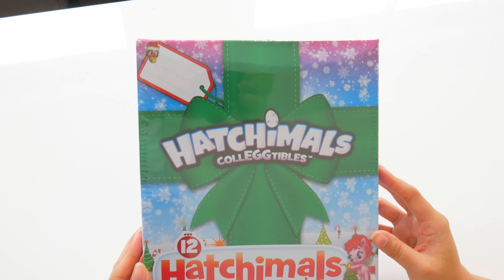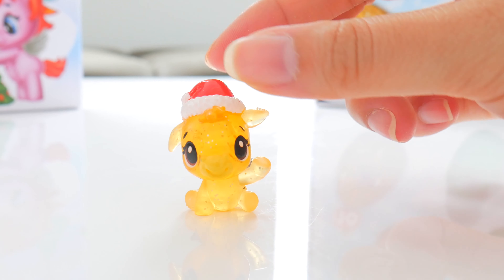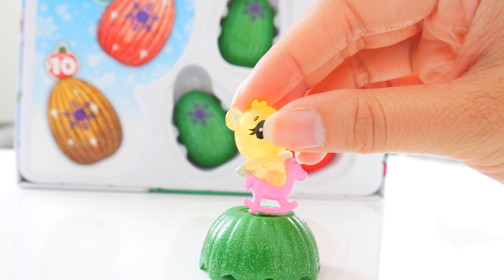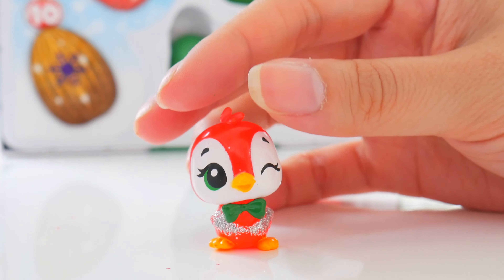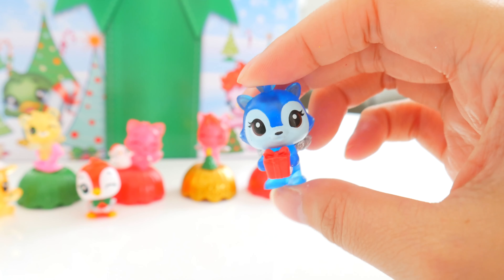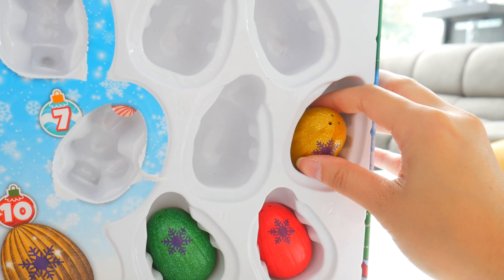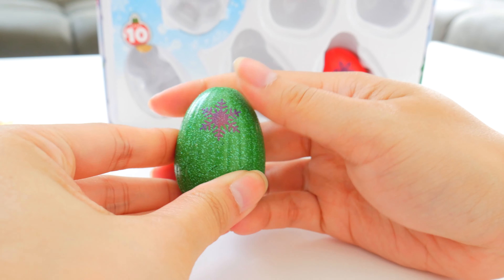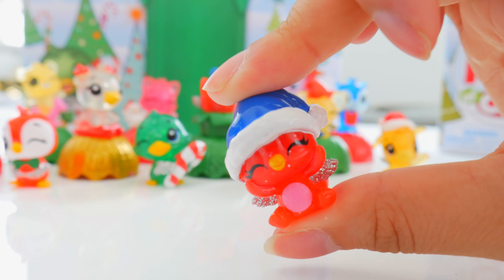Hatchimals Colleggtibles 12 Hatchimals of Christmas Advent Calendar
We're hatching and opening something early! It's not the hatchy holidays yet but we've got some christmas hatchimals.

If you enjoyed today's video: Hatchimals Colleggtibles 12 Hatchimals of Christmas Advent Calendar! subscribe to the H5Kids YouTube channel for more fun toy videos just like this one and to stay up to date with what we're up to!